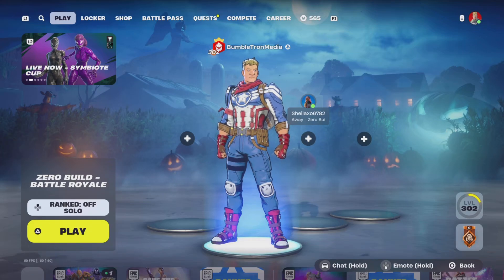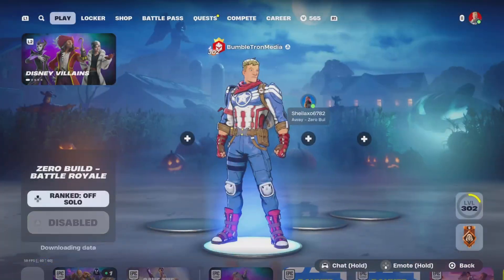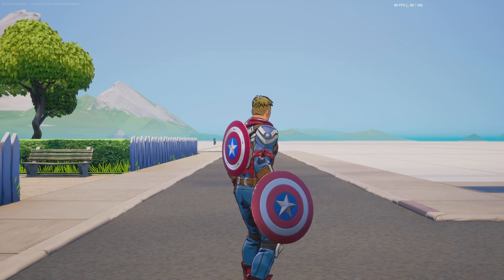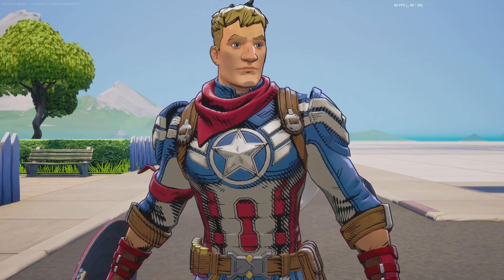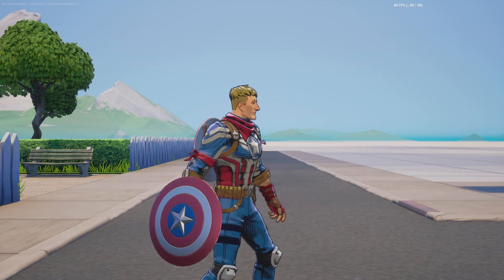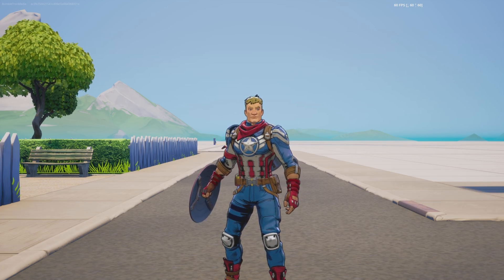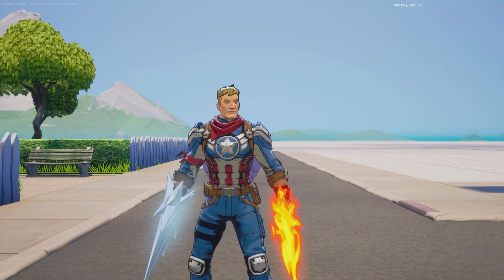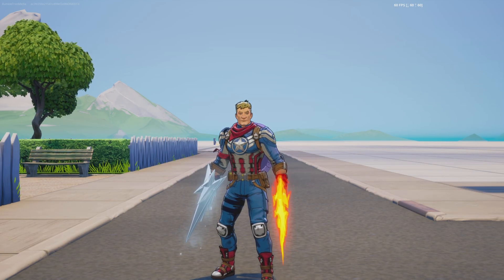Quest Rewards Style Pt3!! (Pen and Ink Captain Jones)